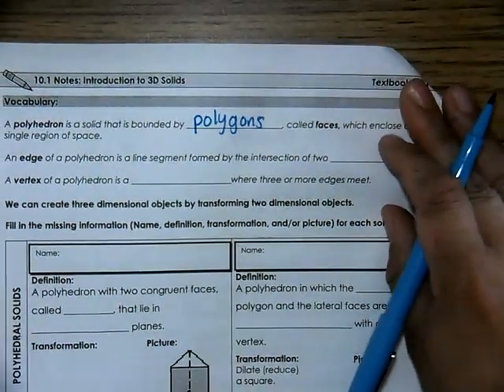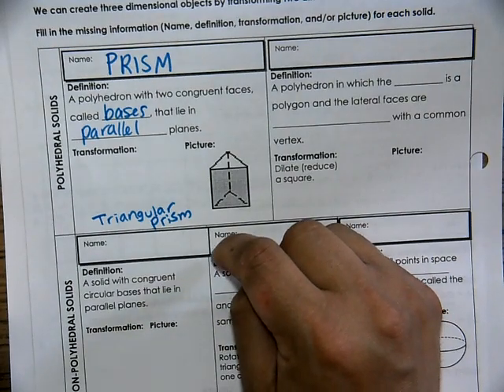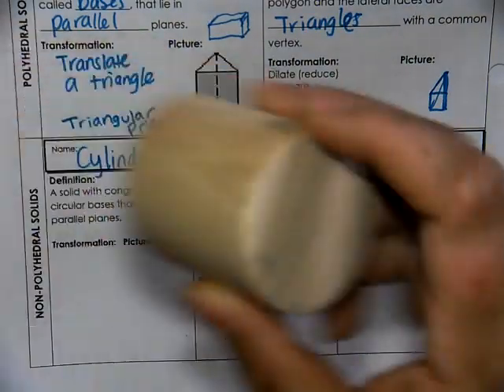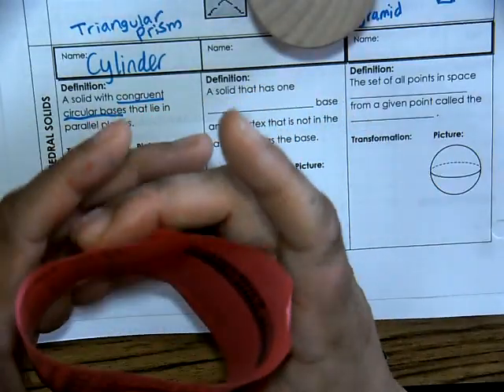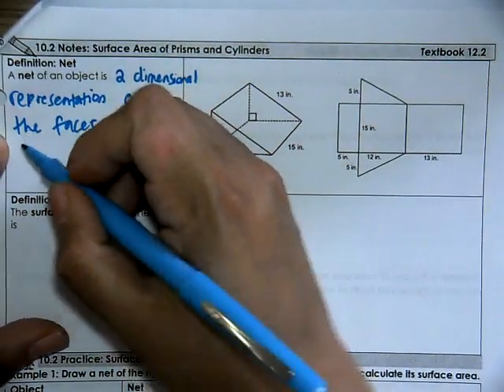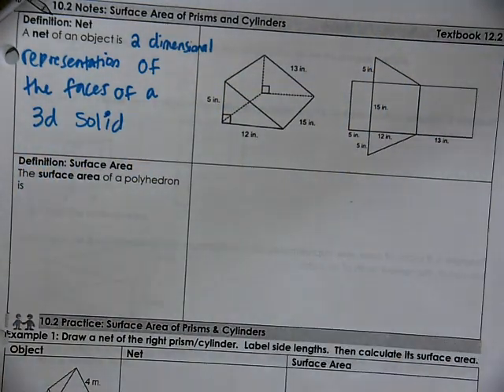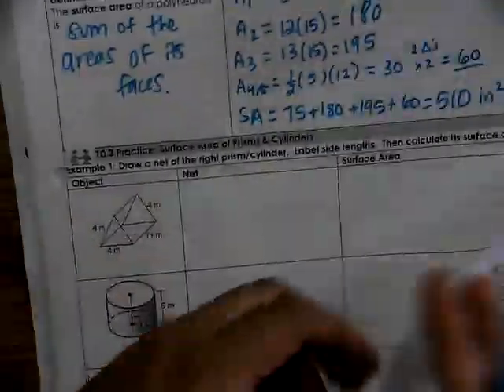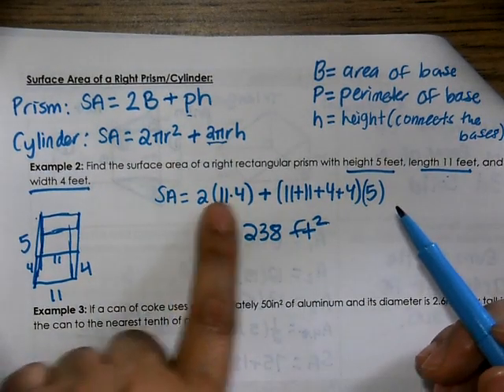HG 10.1 & 10.2 Introduction to 3D solids and Surface Area of Prisms and Cylinders